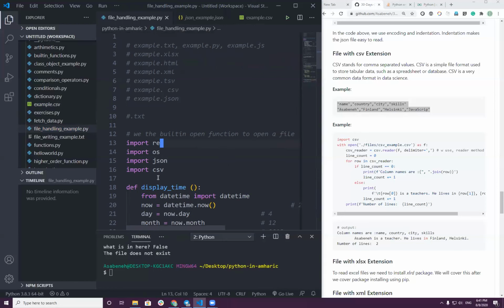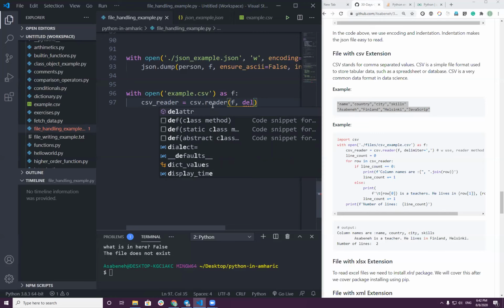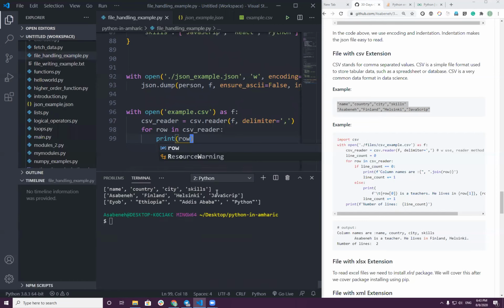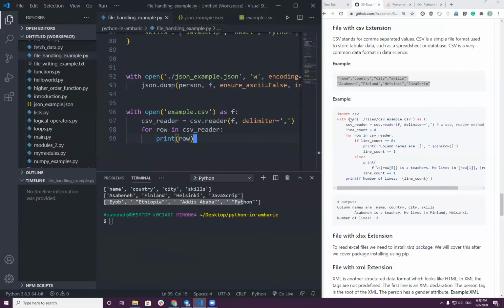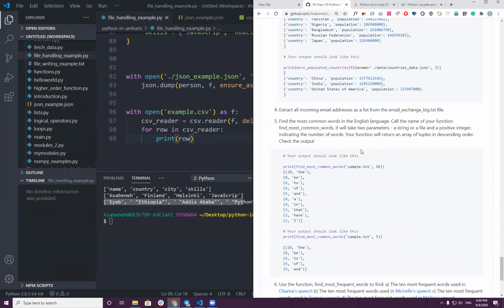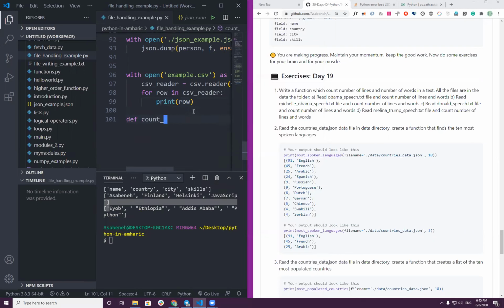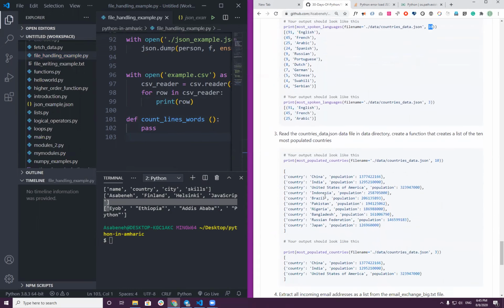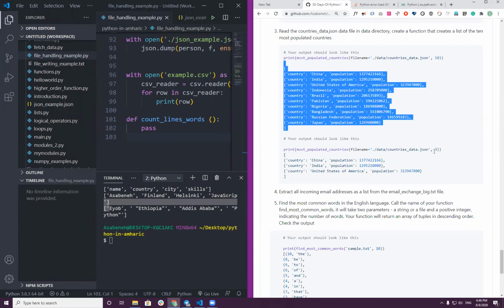Python in Amharic: Day 11 -File handling - 3/3